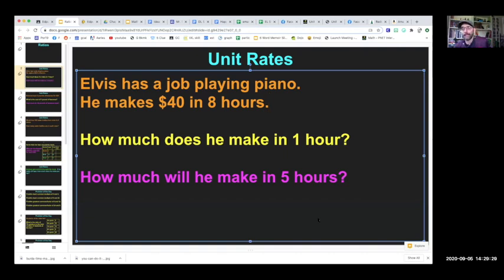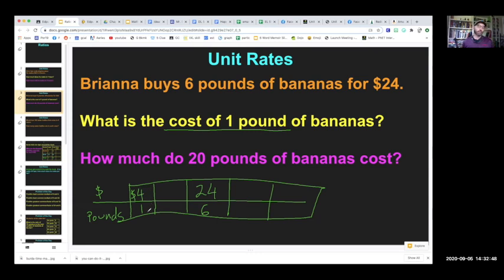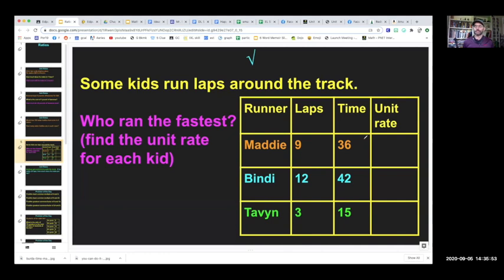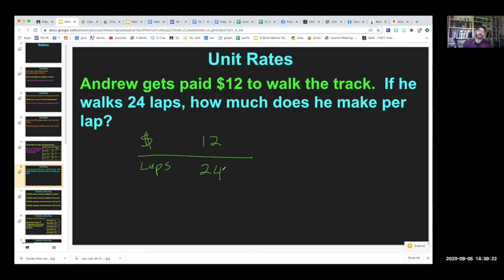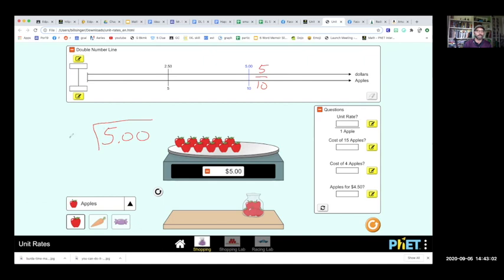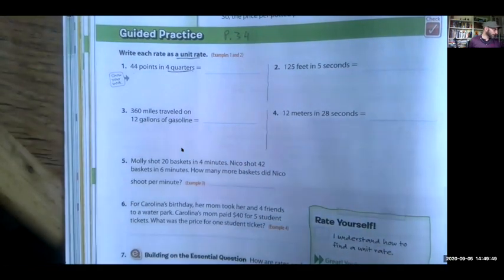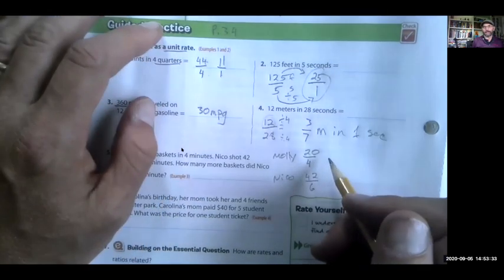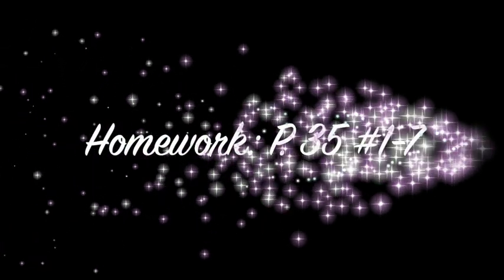lesson 1.3 rates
This video is about lesson 1.3 rates